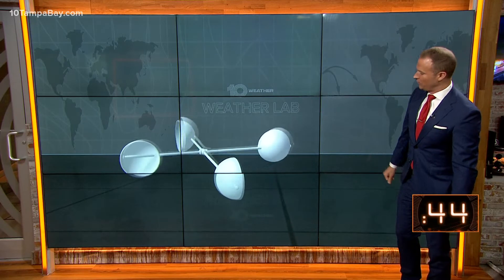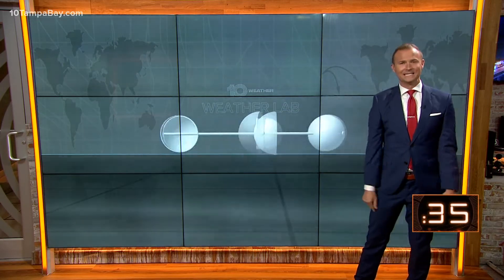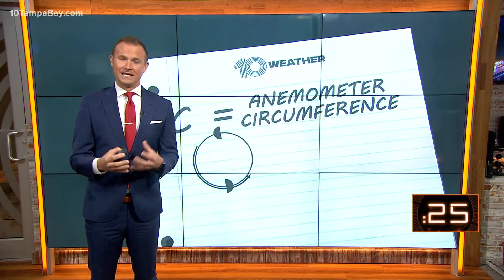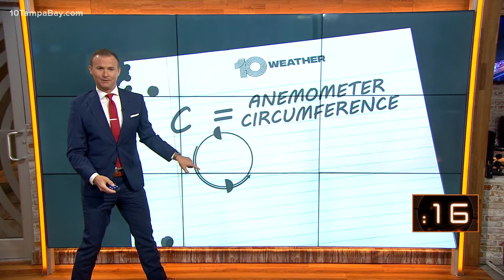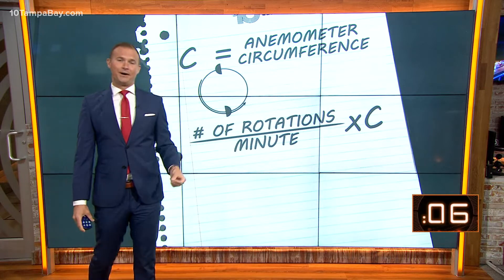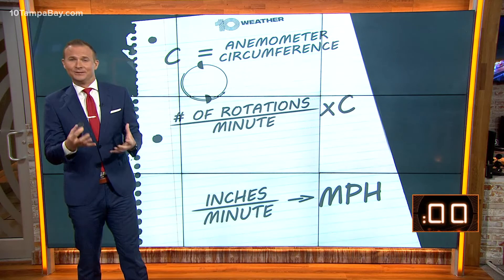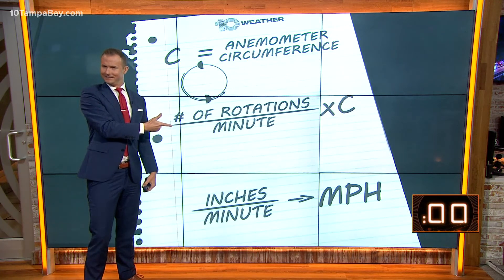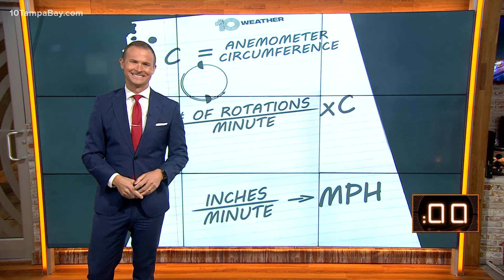Got A Minute: How math helps meteorologists calculate wind speeds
What is an anemometer? Grant walks you through what it is and how meteorologists use it and math to calculate wind speeds.